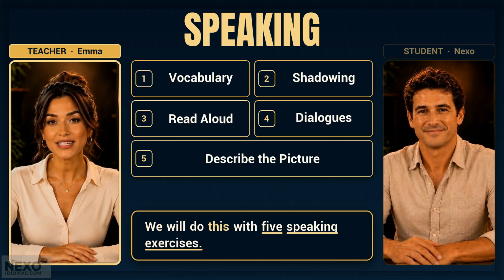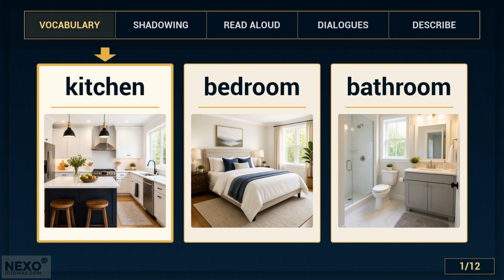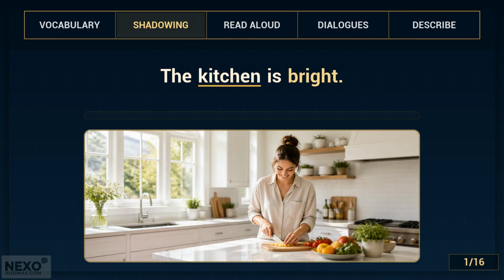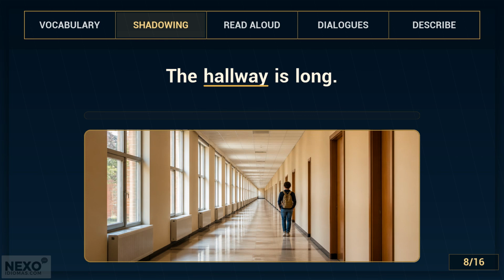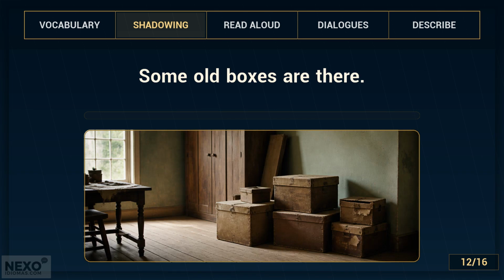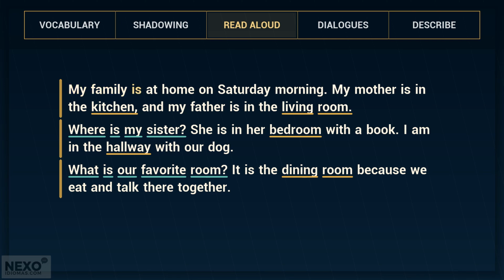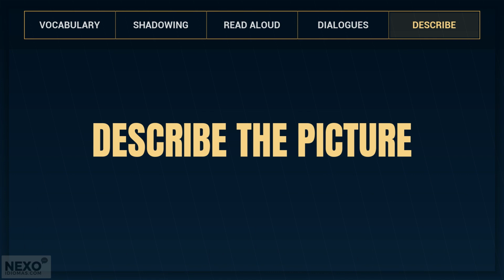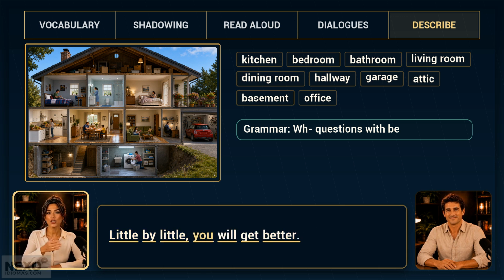A1 U7 | Rooms in the House & Wh- Questions | Speaking Practice | English Speaking Course A1 Level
Practise rooms in the house vocabulary and Wh- questions with the verb to be in this A1 English speaking lesson for beginners.

2️⃣ INTERACTIVE LANGUAGE LEARNING APP

In this lesson, you will develop your English speaking skills through a variety of practical activities designed to help you use basic vocabulary and grammar when speaking.

This video is part of the Complete English Speaking Course – A1 Level, a practical speaking course for beginners who want to improve their pronunciation, fluency, sentence-building skills, and confidence when speaking English.

Throughout this speaking lesson, you will practise common rooms in the house vocabulary, including kitchen, living room, bedroom, bathroom, dining room, hall, garage, garden, and study.

You will also practise making and answering Wh- questions with the verb to be using question words such as what, where, who, when, why, and how.

The lesson includes different English speaking activities such as shadowing, reading aloud, repeating words and sentences, answering questions, completing sentences, describing pictures, and creating your own examples. These activities will help you use English more actively instead of only listening or memorising vocabulary.

You will practise identifying and describing different rooms, asking where people and objects are, answering simple questions about the home, and producing basic sentences for everyday situations.

This lesson is ideal for A1 English learners who want to speak English more confidently, improve their pronunciation, and practise basic grammar and vocabulary aloud.

In this lesson, you will practise:

- Rooms in the house vocabulary in English
- Common words for different parts of a home
- Wh- questions with the verb to be
- Questions with what, where, who, when, why, and how
- Asking where people and objects are
- Answering simple questions about the house
- Shadowing exercises for English learners
- Read-aloud speaking activities
- Repeating useful words and sentences
- Describing rooms and pictures
- Completing simple spoken sentences
- Creating your own English questions and answers
- Improving English pronunciation and fluency
- Speaking English with more confidence

Listen carefully, repeat aloud, describe the pictures, answer the questions, and create your own sentences to get the most out of this English speaking class.

Improve your spoken English step by step with the Complete English Speaking Course – A1 Level.

0:00 Intro
0:12 Vocabulary & Grammar
1:20 Vocabulary
2:19 Shadowing
5:12 Read Aloud
6:28 Dialogues - Intro
6:56 Dialogue 1 - Listen
7:44 Dialogue 1 - Play Character 1
8:49 Dialogue 1 - Play Character 2
9:50 Dialogue 2 - Listen
10:35 Dialogue 2 - Play Character 1
11:34 Dialogue 2 - Play Character 2
12:34 Describe the Picture